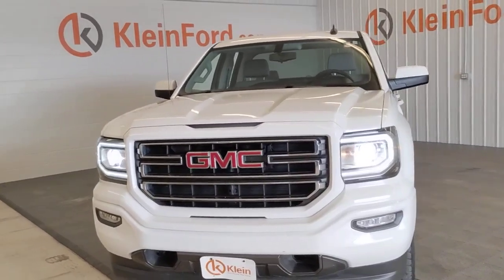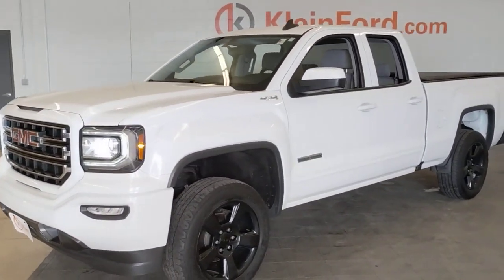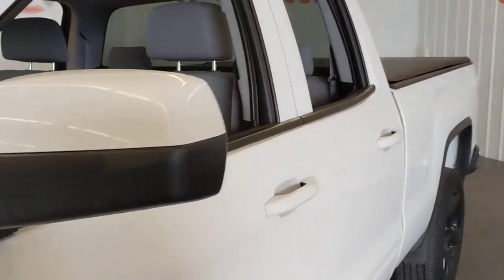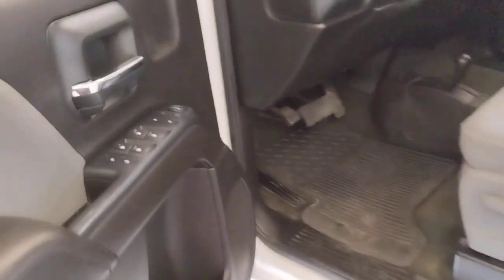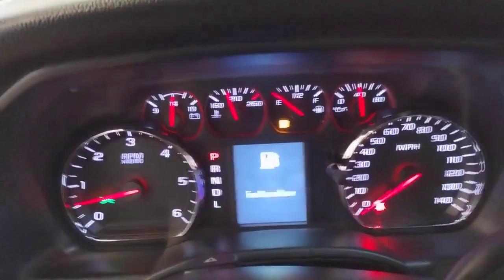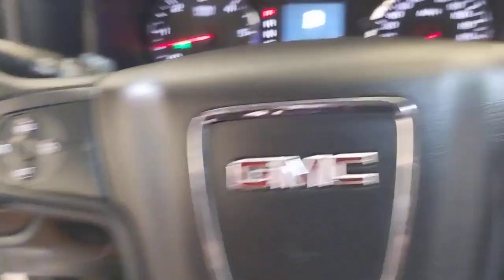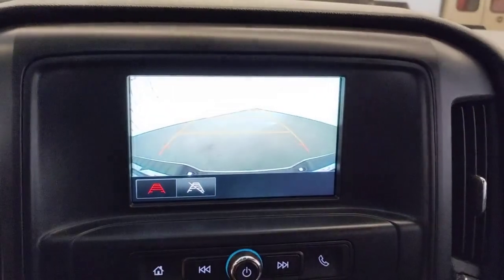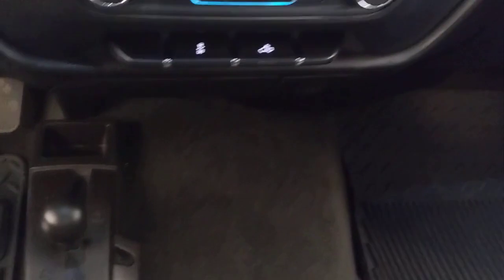2017 GMC Sierra 1500 Greenville, Oshkosh, Appleton, Fond du Lac, Neenah, WI 60287-7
Summit White Used 2017 GMC Sierra 1500 Base available in Winneconne, Wisconsin at Klein Ford. Servicing the Greenville, Oshkosh, Appleton, Fond du Lac, Neenah, WI area.

Klein Ford
946 E. Main St

4X4, 20'' Wheels, LOCAL TRADE, 110-Volt AC Power Outlet, 150 Amp Alternator, 3.5 Diagonal Monochromatic Display DIC, 3-Passenger Full-Width Folding Rear Bench Seat, 4 Round Black Tubular Assist Steps (LPO), 40/20/40 Front Split Bench Seat, 6-Speaker Audio System, Black Manual Outside Mirrors, Body Color Bodyside Moldings, Body Color Door Handles, Body Color Grille Surround, Body Color Lower Front Bumper, Body Color Power Adjustable Heated Outside Mirrors, Body Color Rear Bumper w/Cornersteps, Body-Color Mirror Caps, Color-Keyed Carpeting, Deep-Tinted Glass, Elevation Edition, Front Frame-Mounted Black Recovery Hooks, Graphite-Colored Rubberized-Vinyl Floor Covering, Heavy Duty Suspension, Heavy-Duty Rear Locking Differential, High-Intensity Discharge Headlights, OnStar 3 Month Guidance Plan, OnStar w/4G LTE, Preferred Equipment Group 1SA, Radio: AM/FM Stereo w/7 Diagonal Color Touch Screen, Rear Vision Camera, Remote Keyless Entry, Remote Locking Tailgate, Rubberized-Vinyl Front Floor Mats, Rubberized-Vinyl Rear Floor Mats, Single-Zone Air Conditioning, Solar Absorbing Tinted Glass, Thin Profile LED Fog Lamps, Traction control, Trailering Equipment, Wheels: 20 x 9 Black-Painted Aluminum.brbrSummit White 2017 GMC Sierra 1500 ELEVATION 4WD Double Cab EcoTec3 5.3L V8 6-Speed Automatic Electronic with Overdrive 16/22 City/Highway MPGbrbrbrBuy from the highest rated dealership in Fox Valley Area. Google rating of 4.6!!! Our non-commissioned sales staff members are paid to find you the right vehicle at the right price.brbrReviews:br  * Strong combination of fuel economy and power; comfortable, quiet cabin; compliant ride quality makes it suitable for daily use; many available configurations and trims Source: EdmundsbrAwards:br  * 2017 KBB.com Brand Image Awards
Elevation Edition,Preferred Equipment Group 1SA,Trailering Equipment,6 Speakers,6-Speaker Audio System,AM/FM radio,Radio data system,Radio: AM/FM Stereo w/4.2 Diagonal Color Display,Radio: AM/FM Stereo w/7 Diagonal Color Touch Screen,Air Conditioning,Single-Zone Air Conditioning,110-Volt AC Power Outlet,Power steering,Power windows,Remote Keyless Entry,Heavy Duty Suspension,Speed-sensing steering,Traction control,4-Wheel Disc Brakes,ABS brakes,Dual front impact airbags,Dual front side impact airbags,Front anti-roll bar,Front wheel independent suspension,Low tire pressure warning,Occupant sensing airbag,Overhead airbag,Remote Locking Tailgate,Body Color Lower Front Bumper,Body Color Rear Bumper w/Cornersteps,Brake assist,Electronic Stability Control,Rear Vision Camera,Delay-off headlights,Fully automatic headlights,High-Intensity Discharge Headlights,Speed control,Heavy-Duty Rear Locking Differential,150 Amp Alternator,Auxiliary External Transmission Oil Cooler,4 Round Black Tubular Assist Steps (LPO),Black Manual Outside Mirrors,Black Power Adjustable Heated Outside Mirrors,Body Color Bodyside Moldings,Body Color Door Handles,Body Color Grille Surround,Body Color Power Adjustable Heated Outside Mirrors,Body-Color Mirror Caps,Bumpers: chrome,Front License Plate Kit,Rear step bumper,Spray-On Pickup Box Bed Liner w/GMC Logo,Thin Profile LED Fog Lamps,3.5 Diagonal Monochromatic Display DIC,Cloth Seat Trim,Color-Keyed Carpeting,Driver door bin,Front reading lights,Graphite-Colored Rubberized-Vinyl Floor Covering,OnStar 3 Month Guidance Plan,OnStar w/4G LTE,Overhead console,Passenger vanity mirror,Rear reading lights,Rubberized-Vinyl Front Floor Mats,Rubberized-Vinyl Rear Floor Mats,Tachometer,Tilt steering wheel,Trip computer,Voltmeter,3-Passenger Full-Width Folding Rear Bench Seat,40/20/40 Front Split Bench Seat,Front Center Armrest w/Storage,Passenger door bin,Front Frame-Mounted Black Recovery Hooks,Wheels: 20 x 9 Black-Painted Aluminum,Deep-Tinted Glass,Solar Absorbing Tinted Glass,Variably intermittent wipers,3.42 Rear Axle Ratio,4X4,20'' Wheels,CLEAN CARFAX/NO ACCIDENTS,LOCAL TRADE